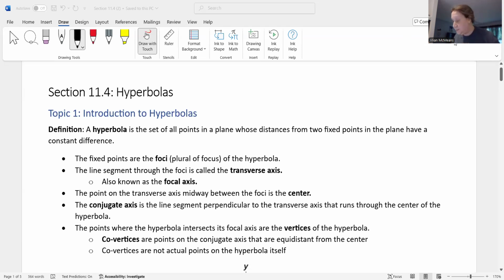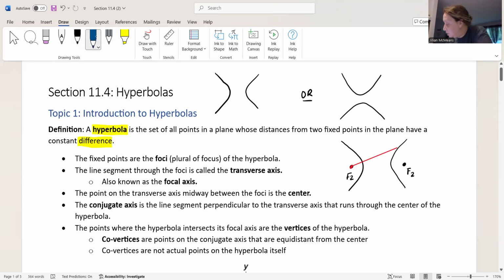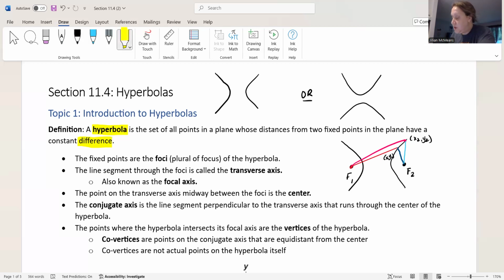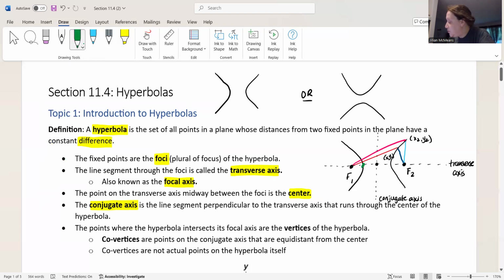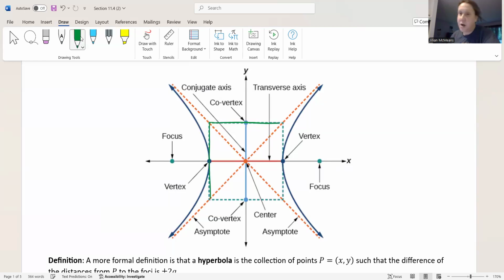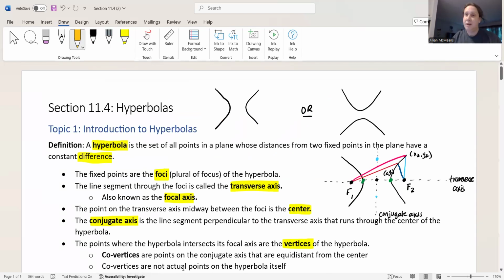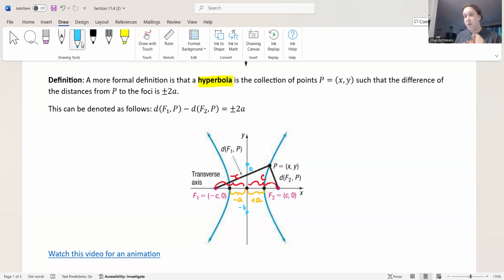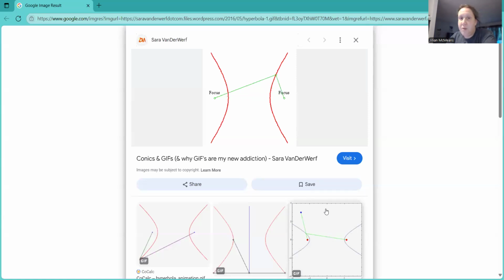M172 Section 11.4 Topic 1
Conic Sections: The Hyperbola (an introduction)